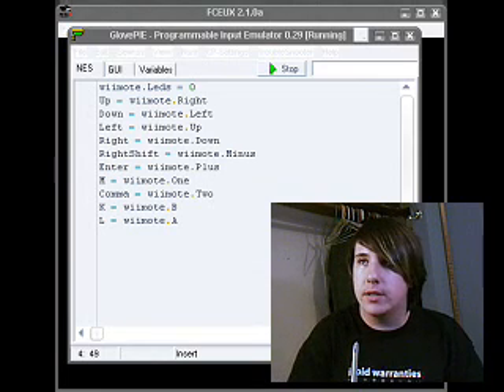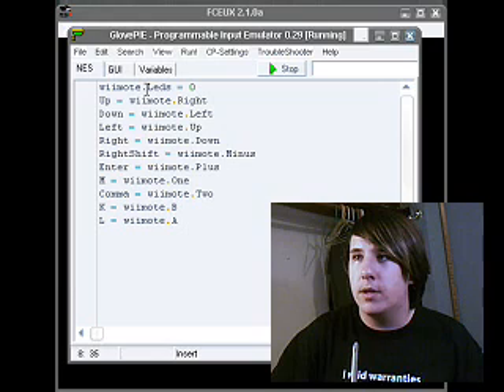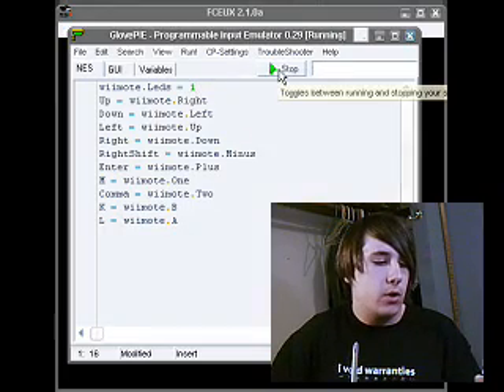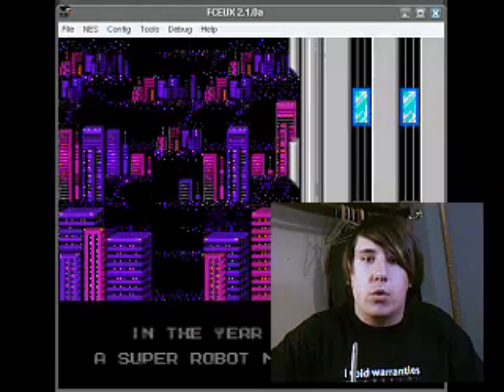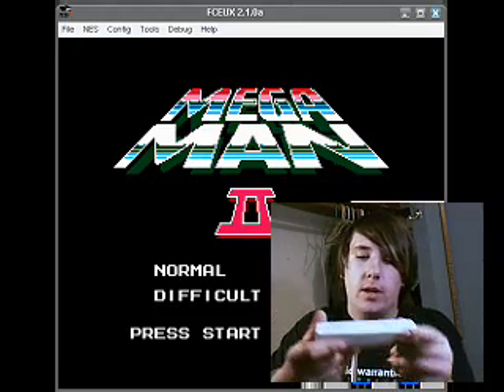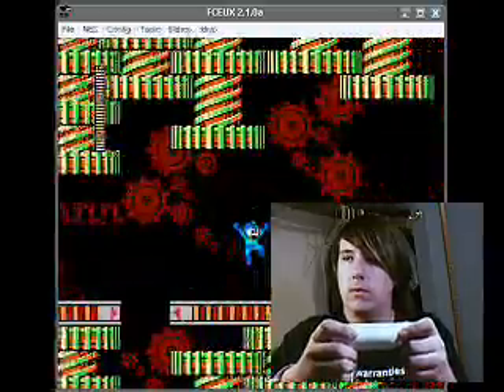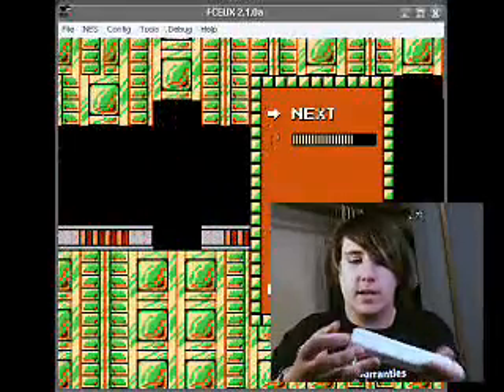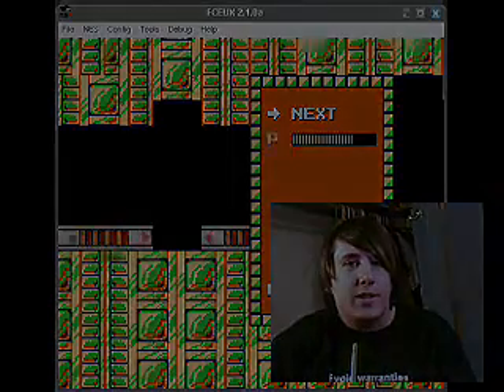Nintendo Wii controller ported to PC for Megaman 2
For the release of the trailer for Megaman 2.5d, I decided to make my contribution and port my wii controller to my computer to play Megaman 2 (and any NES game for that matter)